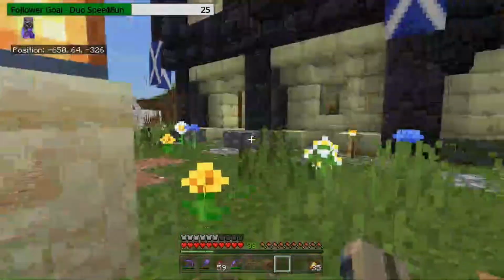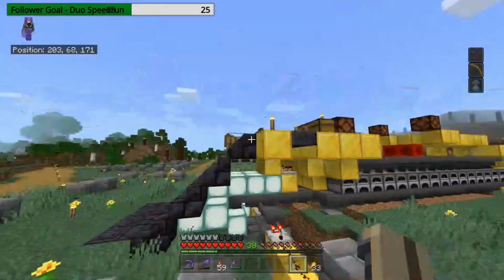Building Scotland Part 6 - Bad Impressions - Minecraft Bedrock Realm Blobcraft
The series where we build Scotland inspired by Scotland's architecture on the Blobcraft Realm.